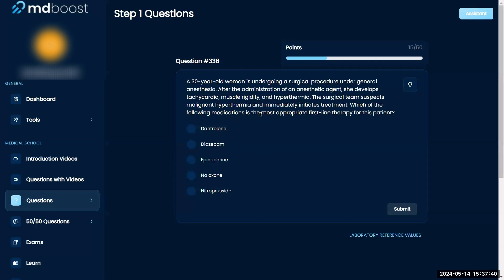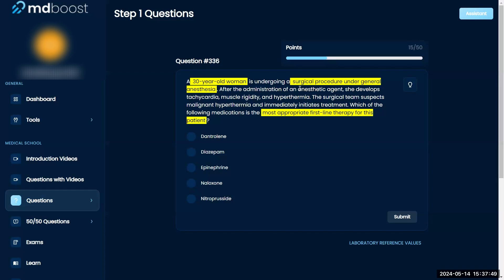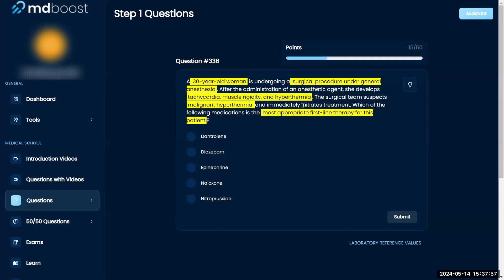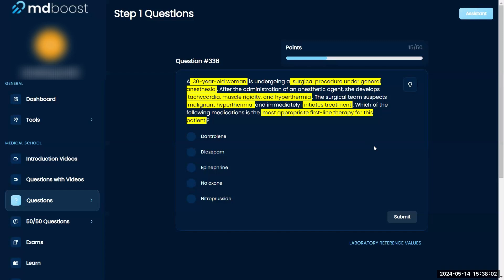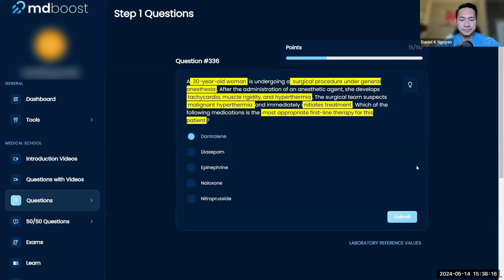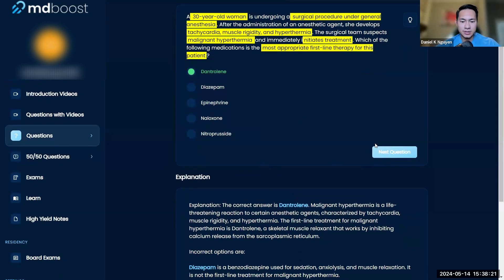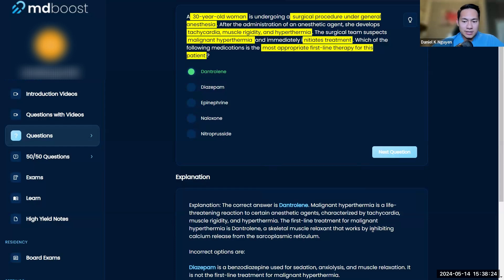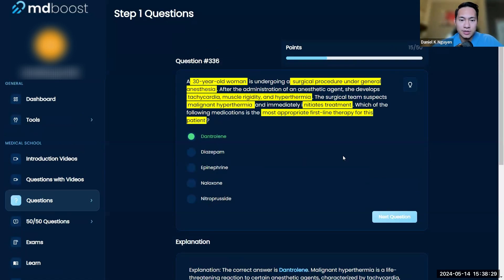USMLE Step 1: Neurology Question 336 Walkthrough